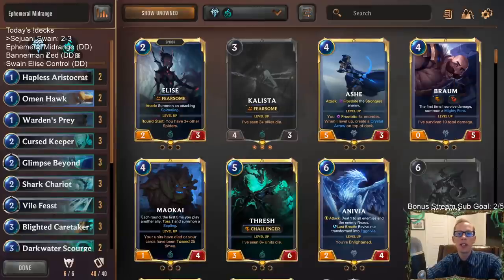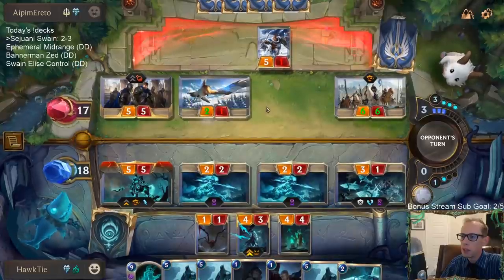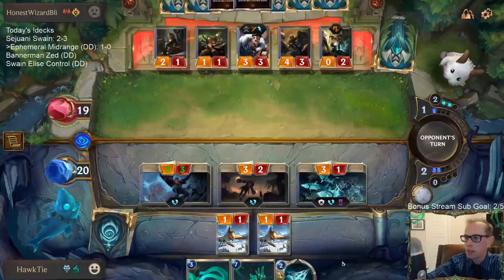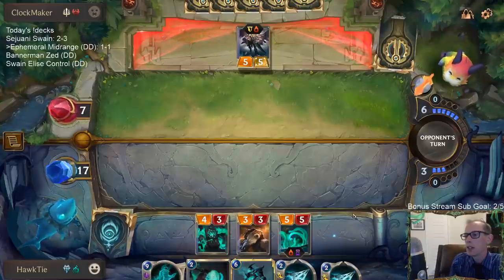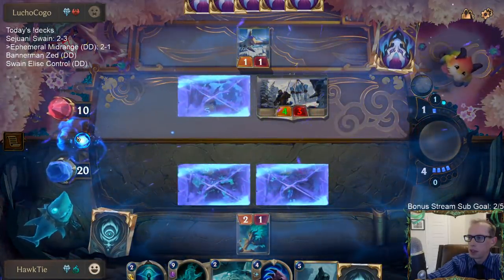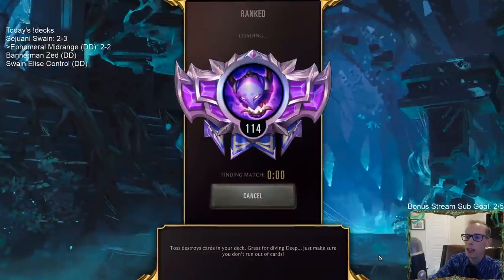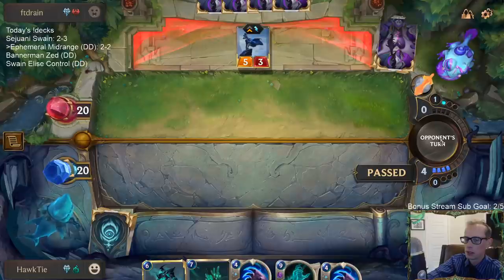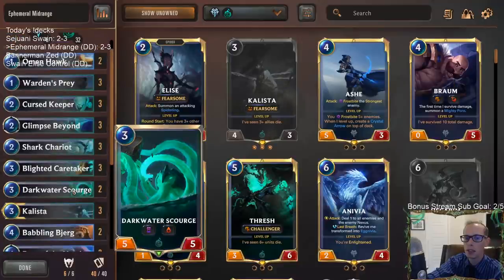Ephemeral Midrange: Hecarim's Harrowing l Legends of Runeterra LoR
Legends of Runeterra Ranked deck: Ephemeral Midrange
Code:
CEBQOAIFCUNB4KRQGE5ACAQFAQAQEAIHAIBACAIHCYBQCBIDAQKAEAIBAEVAEAIFAEHQ
Champions: Kalista, Hecarim

Stream Schedule (Eastern time):
Mon/Wed/Fri/Sun @ 11am
Tue/Thur/Sat @ 4pm